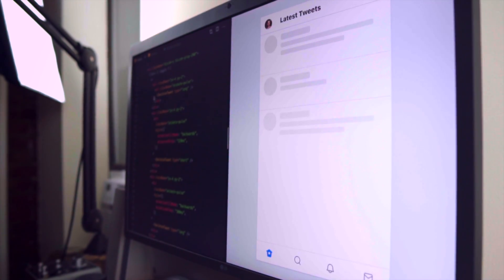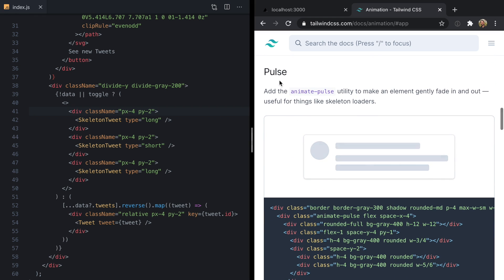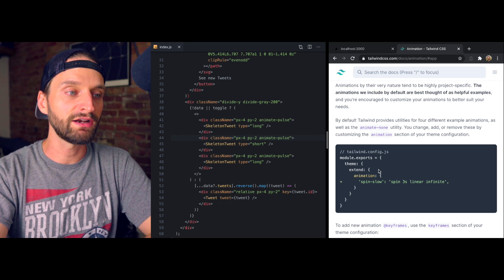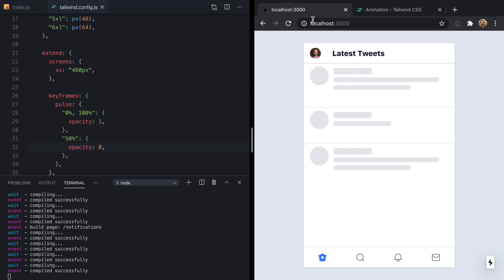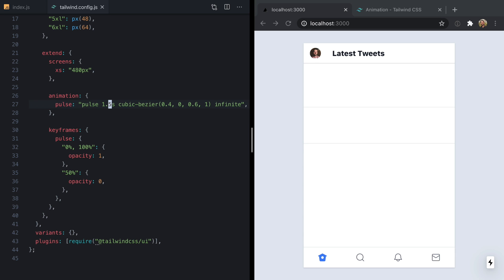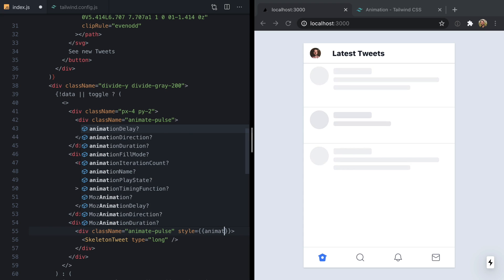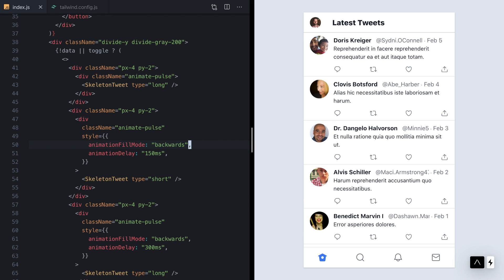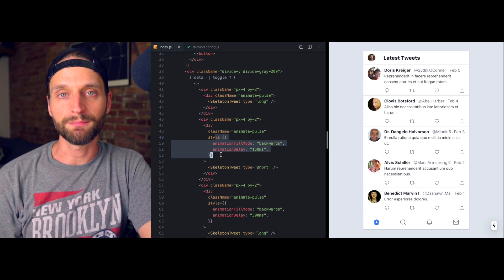Animating Skeleton Screens with Tailwind CSS